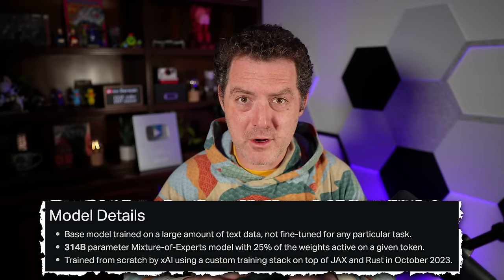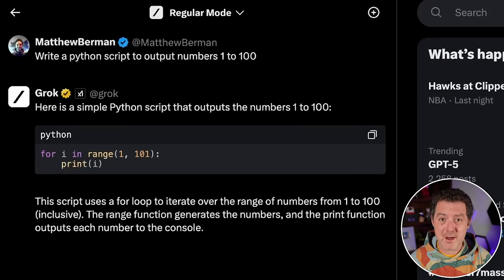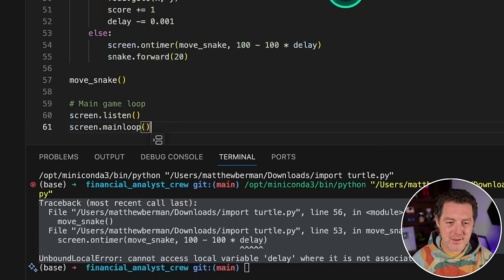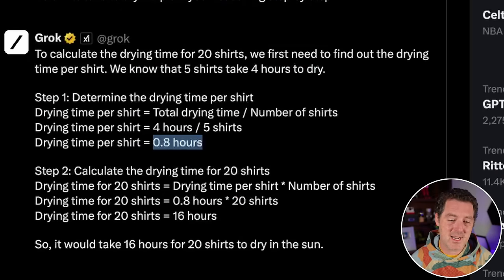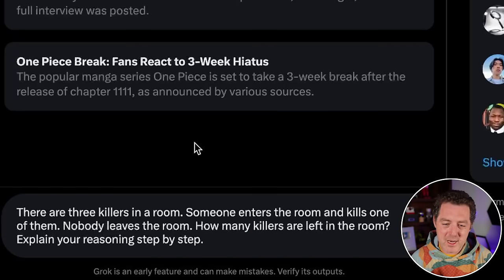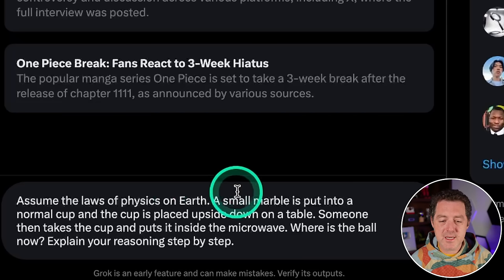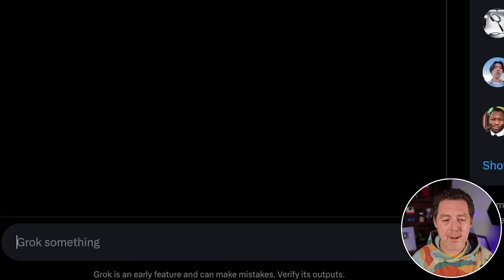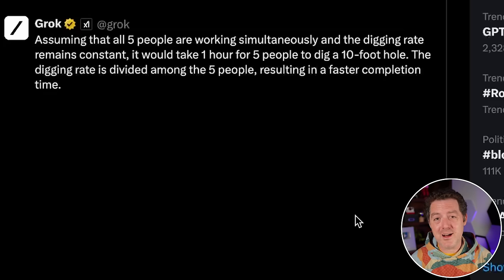Grok-1 FULLY TESTED - Fascinating Results!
Let's test Grok using our LLM rubric! How does it compare to other models?

Chapters:
0:00 - Intro
0:51 - Testing